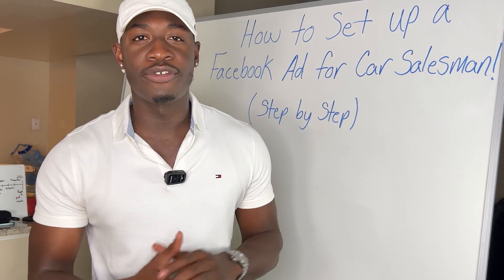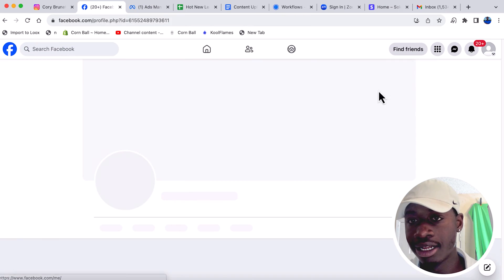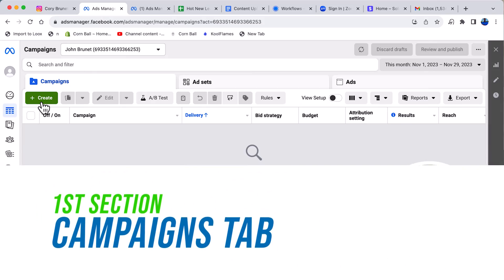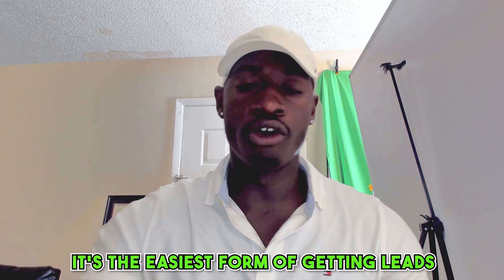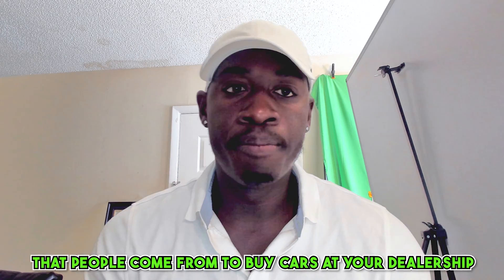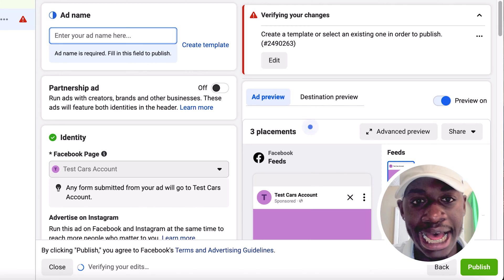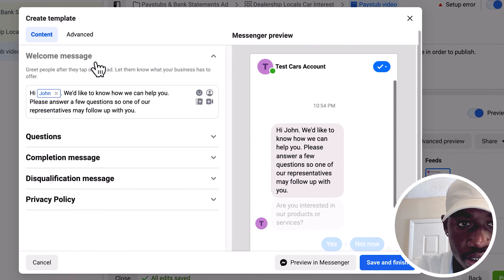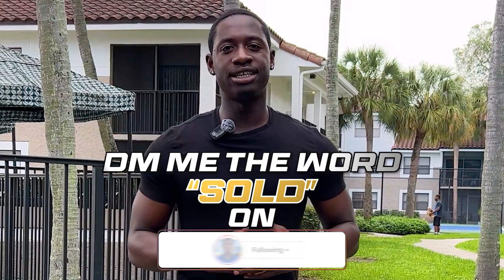How to Set up a Facebook Ad for Car Salesman (Step by Step)